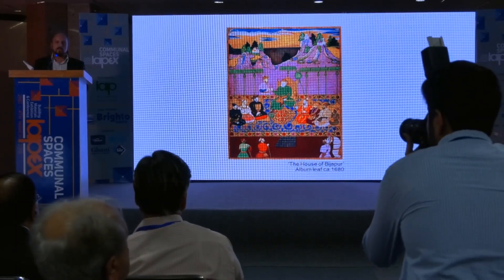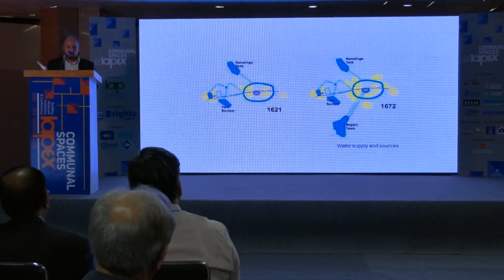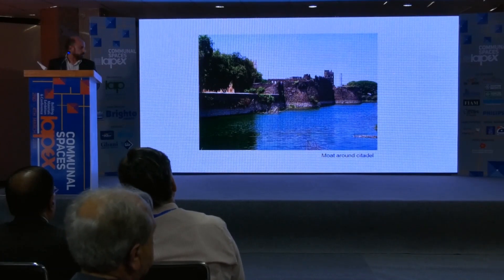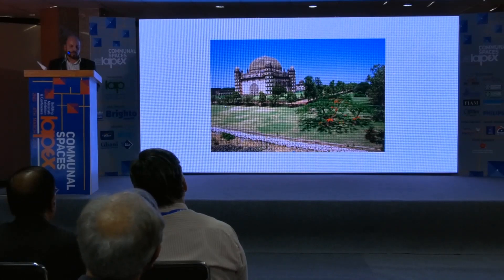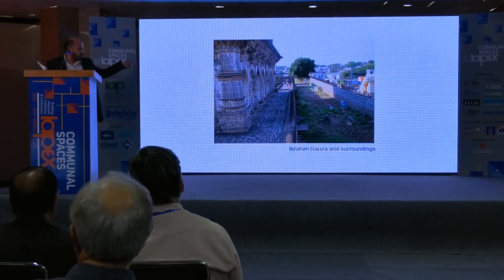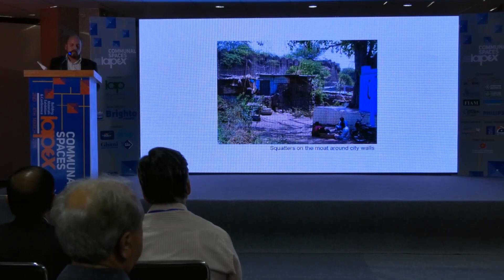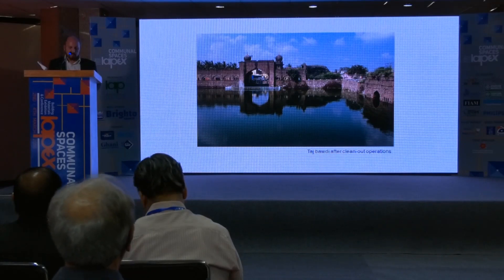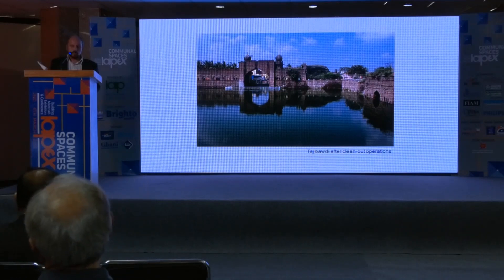Prof. Dr. Ali Akbar Hussain Presentation - IAPEX 2018 by IAP Karachi Chapter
Prof. Dr.  Ali Akbar Hussain Presentation at IAPEX 2018 by IAP Karachi Chapter
Conference Session A